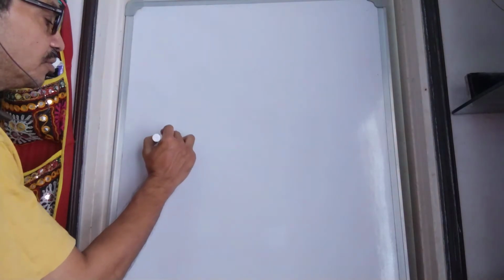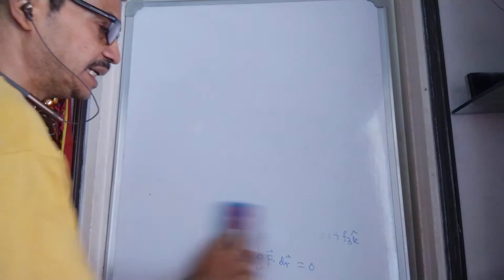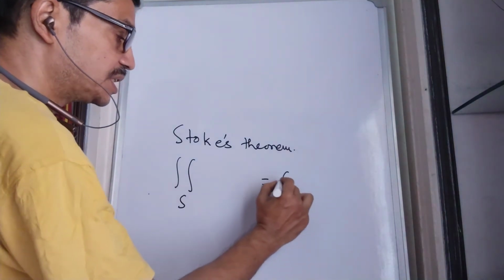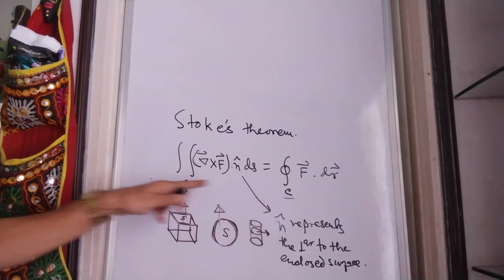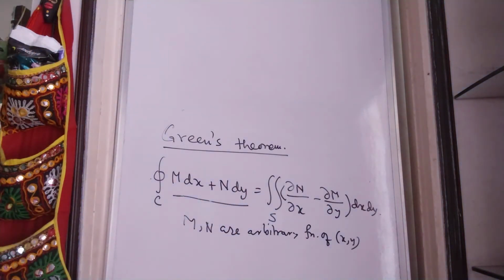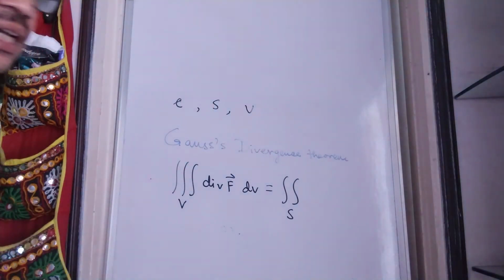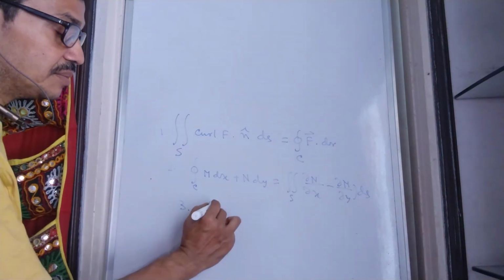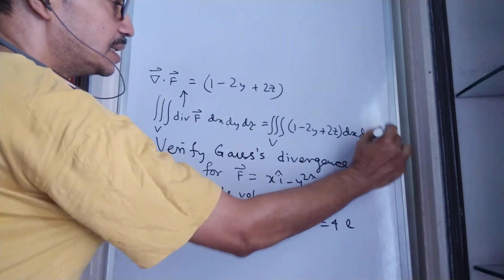Vector integral theorems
Stokes,Greens and Gauss's divergence theorem